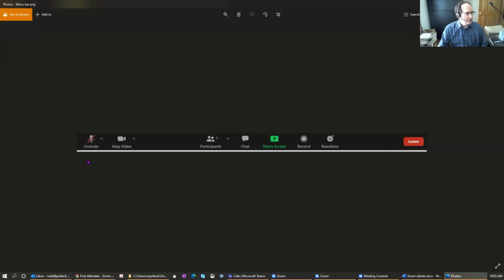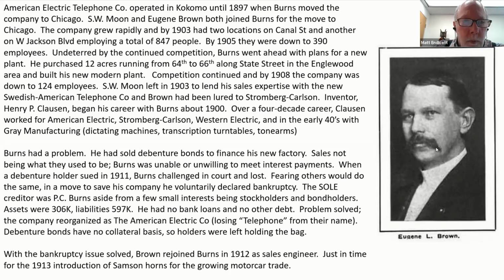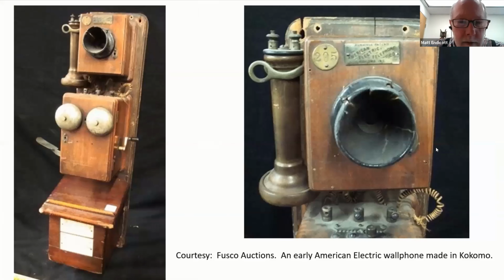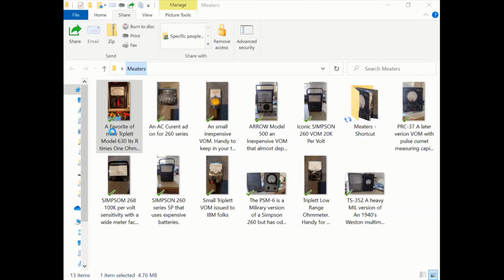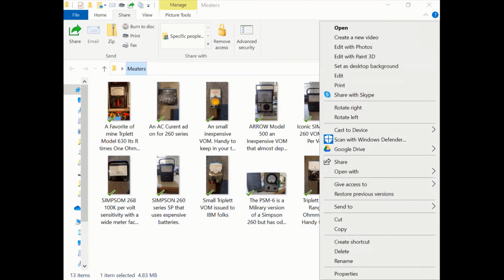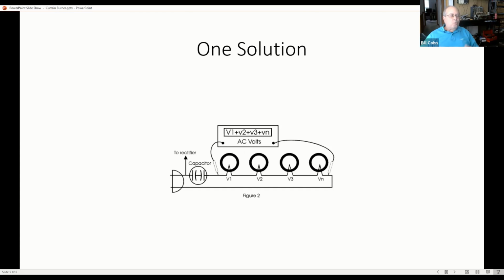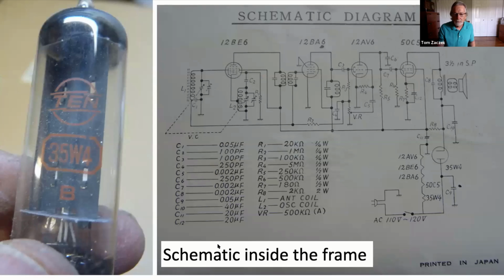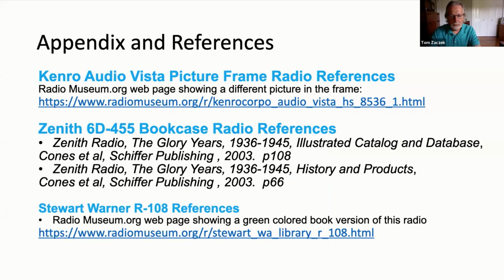ARCI Online Meet - 15 Aug 2020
Antique Radio Club of Illinois Online Meet, Saturday, August 15, 2020

0:00:00  Introduction & Meeting protocol – Tom Zaczek
0:02:10  Navigating ZOOM – Matt Pollack
0:06:43  A Brief History of Peter Burns and The American Electric Co., Chicago, IL. - Matt Endicott
0:18:33  Q&A re: above
0:22:56  Walk through of personal collection that made the move from Illinois to Florida – Art Bilski
0:35:23  Q&A re: above
0:37:07  A guide to some common Volt Ohm Meters of yesteryear – Don Helgeson
0:43:11  Tips & Tricks "Why You Cannot Use Curtain Burner Line Cords" – Bill Cohn
0:51:35  Q&A re: above
0:53:27  Stealthy Tube Radios; Radios Hiding in Plain Sight - Tom Zaczek
1:04:17  Q&A re: above and References